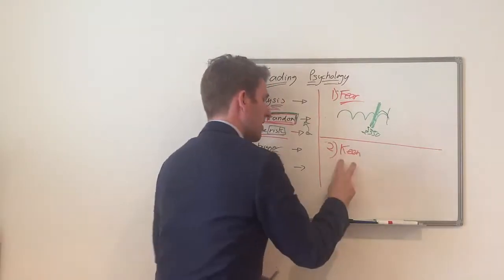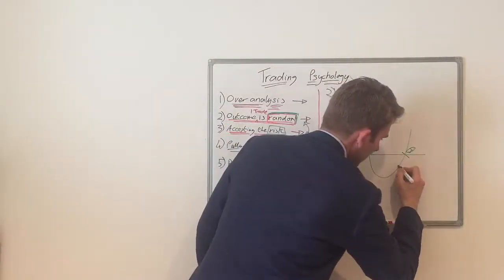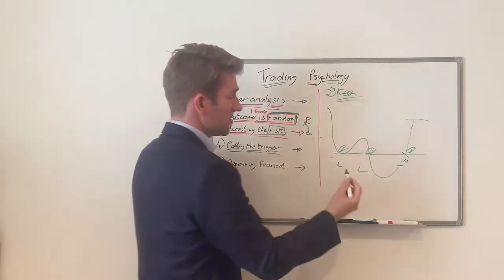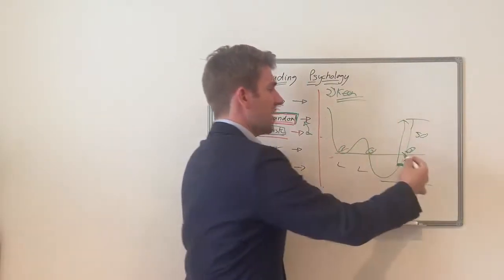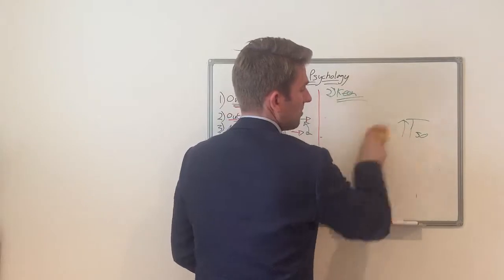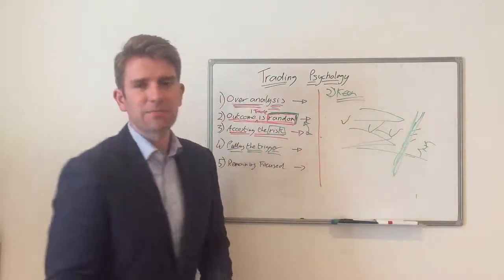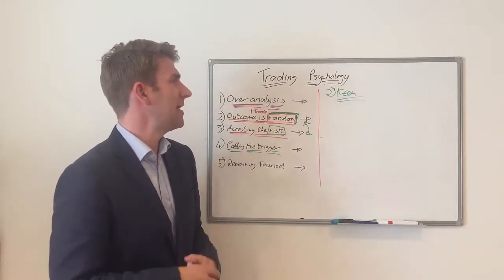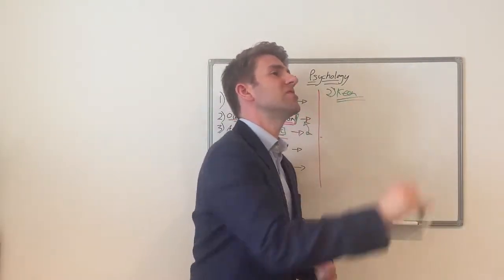Do You Have Problems Pulling The Trigger On Trades? Being too Keen or Aggressive, Part 6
This is the second part of 'Pulling the Trigger'.  Here we discuss the 'being too keen' problem i.e. being too aggressive from a day trading perspective.  This is about jumping the gun - we see a setup that is almost complete but not quite yet we jump and take the trade.  The problem with this if the trade succeeds is that you are reinforcing a bad habit.  The main reason to not do it is to give yourself the data and the structure to be able to improve as a trader.